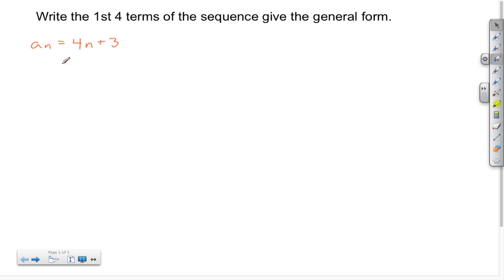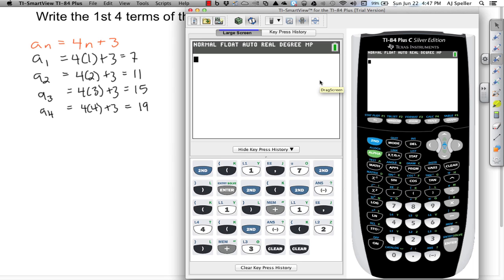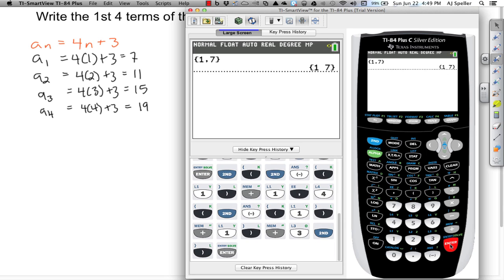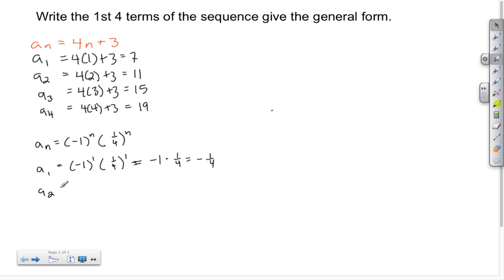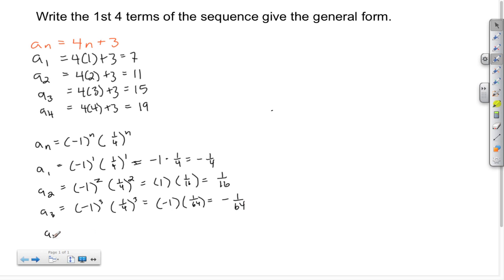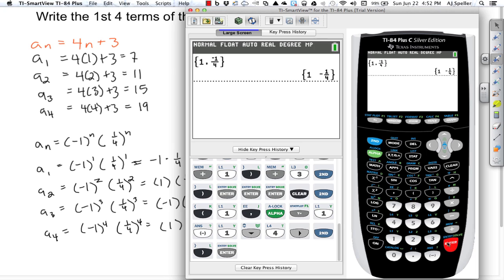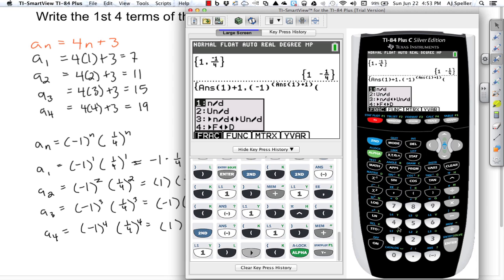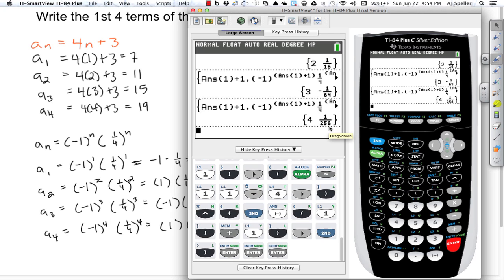How to find the terms of an arithmetic sequence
In this tutorial we lean how to find the terms of an arithmetic sequence.  We also use the list features of the TI-84 Plus C to verify our work.